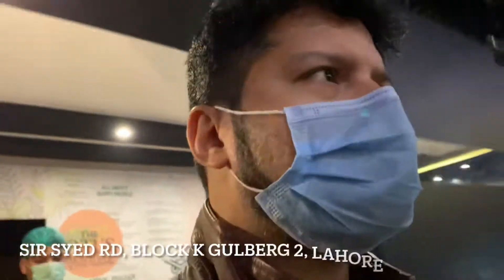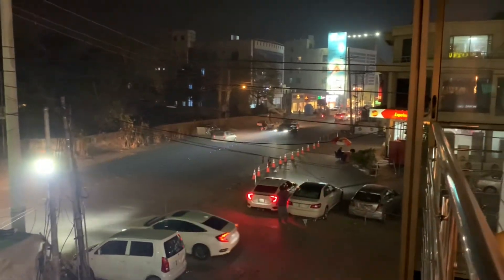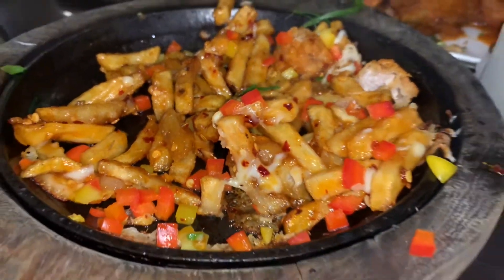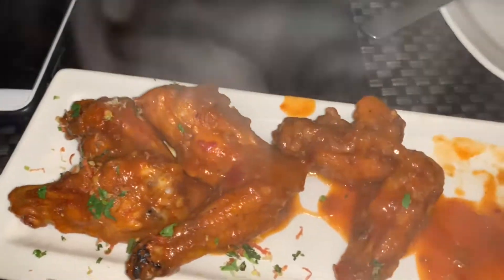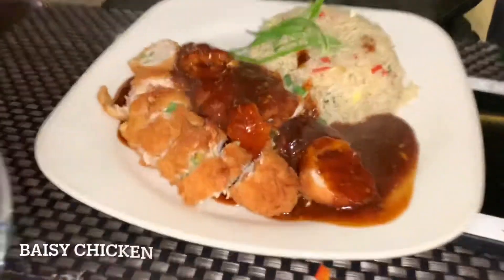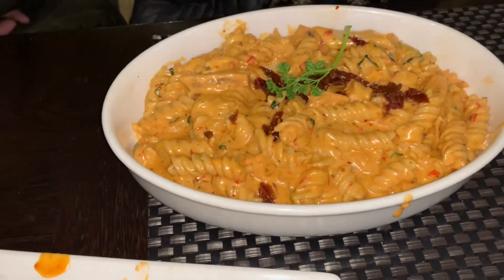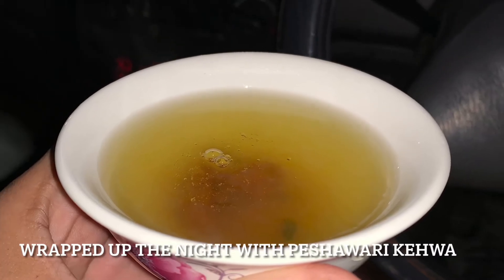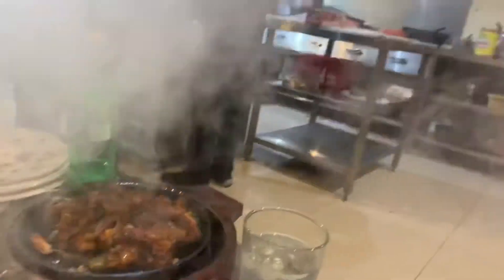Quick bite to eat at Arcadian cafe in Gulberg lahore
Had a great time at Arcadian cafe.  Nice Amd clean and practicing COViD SOPs properly.